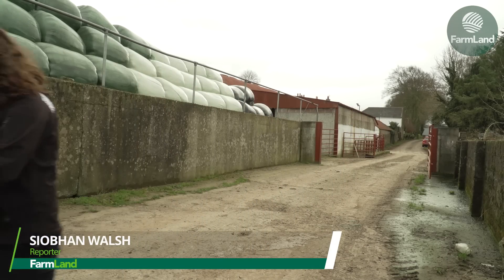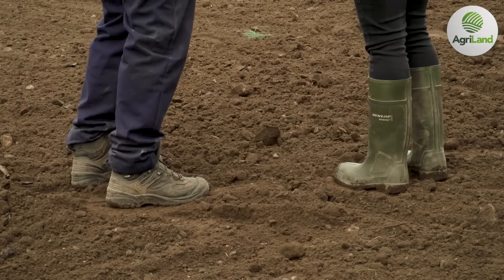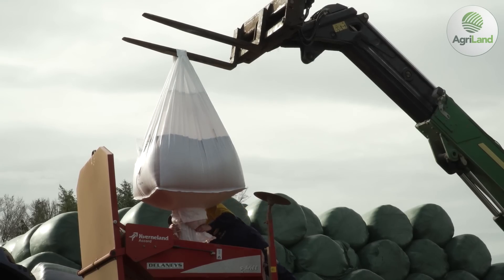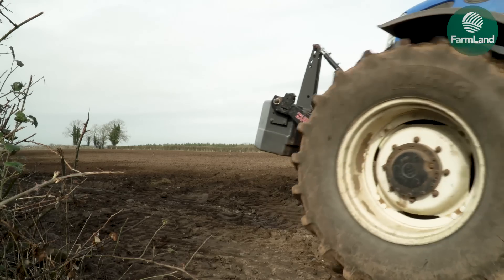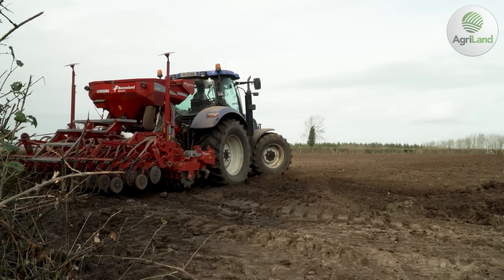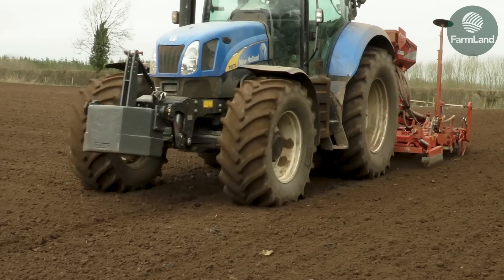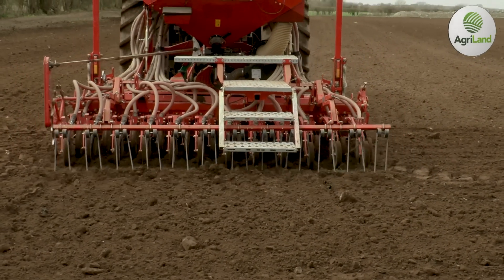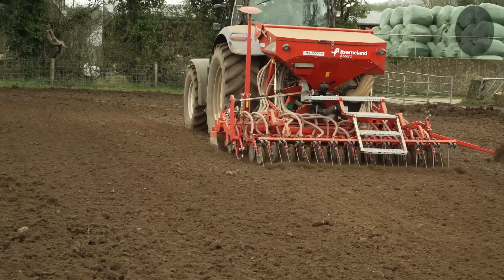Sowing malting barley in Co. Laois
AgriLand visited Séamus Duggan, who was sowing spring malting barley on his farm in Co. Laois. He told us what’s involved and how it differs to producing feed barley.